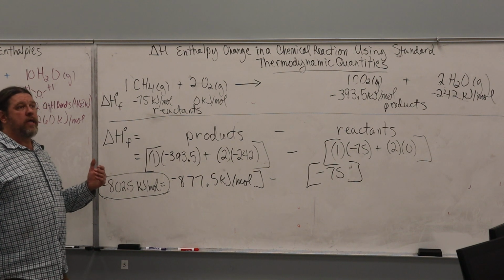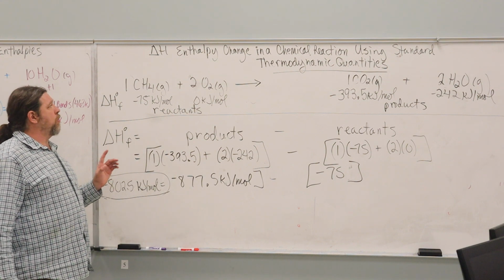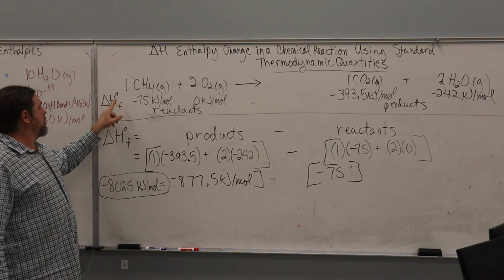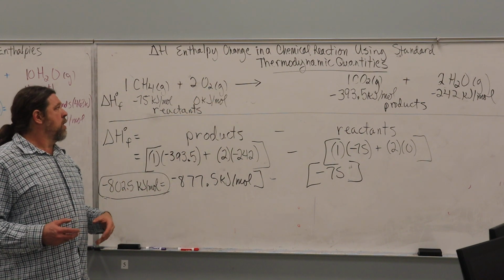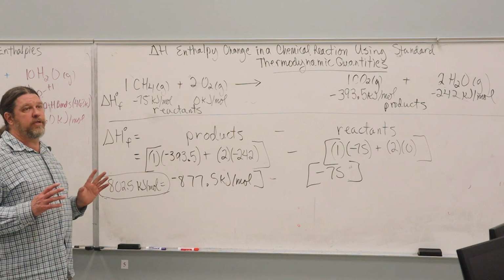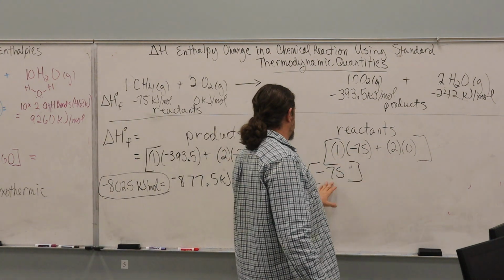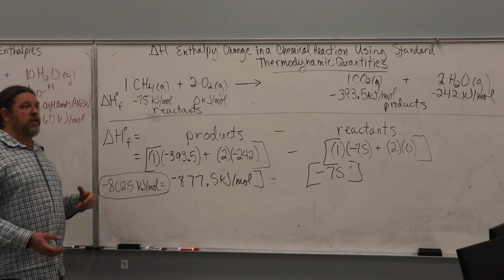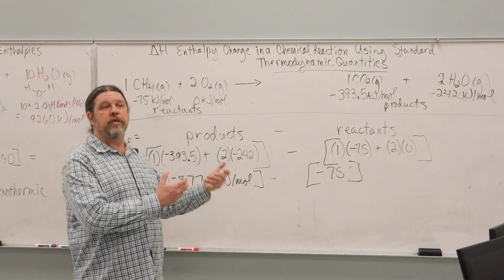Enthalpy Change in a Chemical Reaction Using Standard Thermodynamic Quantities